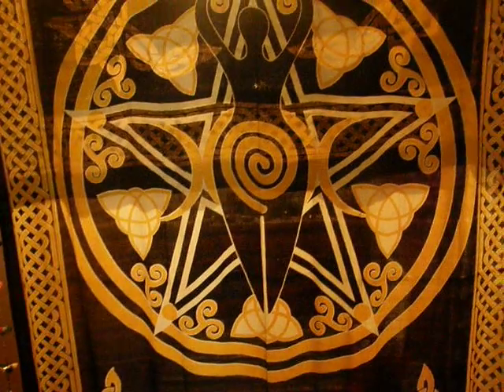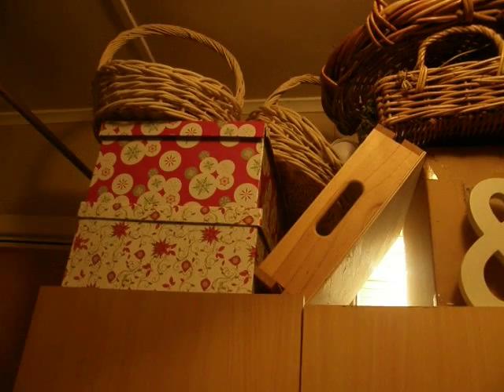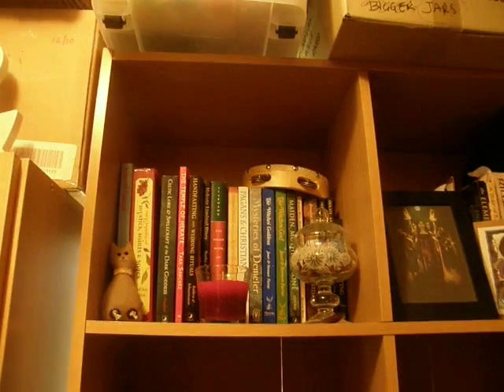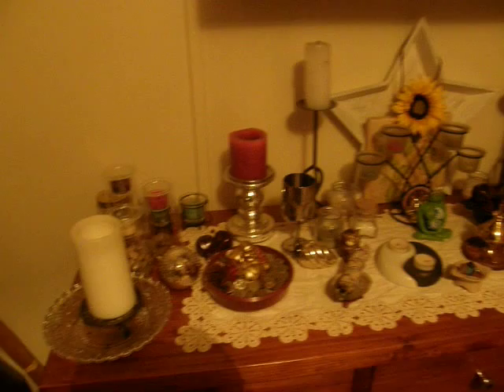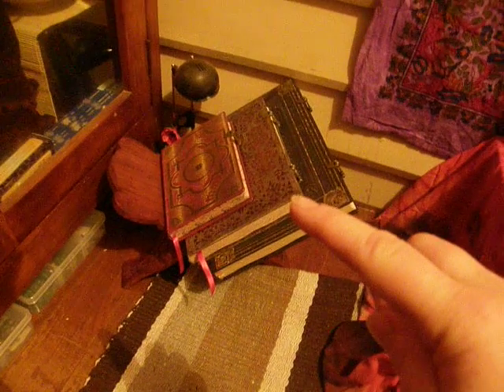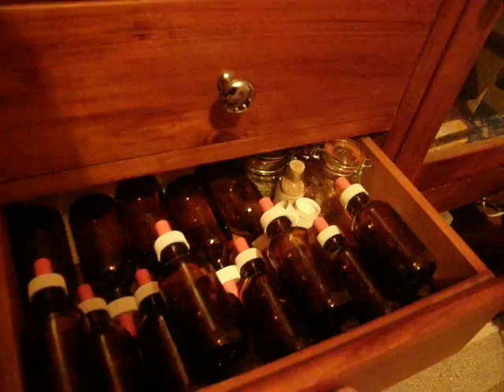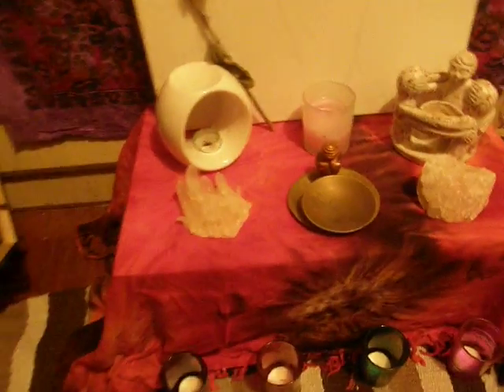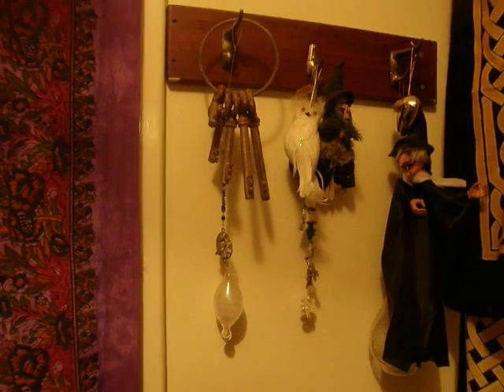Witchy/Altar Room 2013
This is a video of my altar room as of May 2013. I realised I missed the drawer above the left side of my altar cupboard - it holds most of my incense.
TFW
Blessed Be